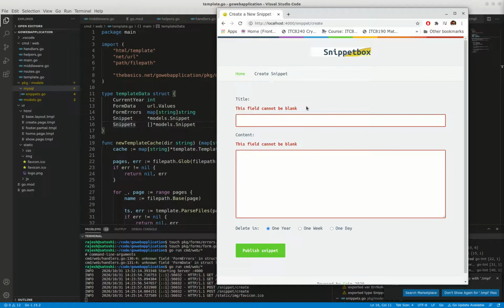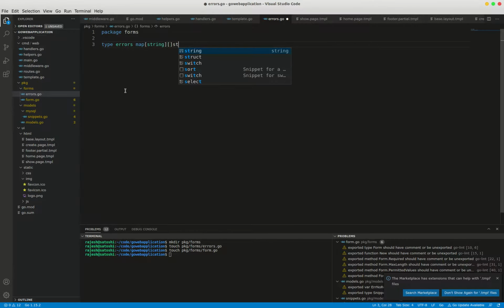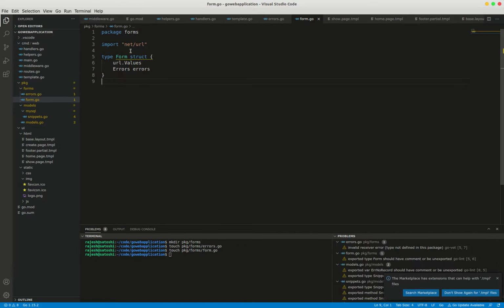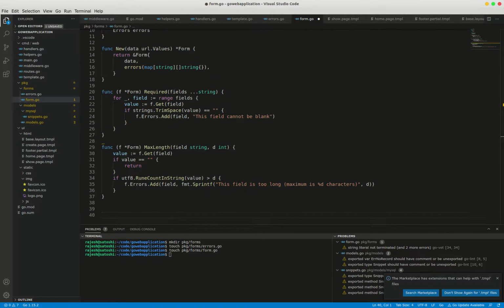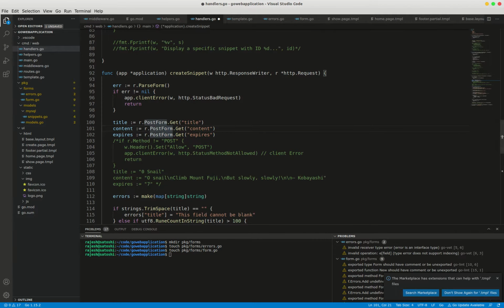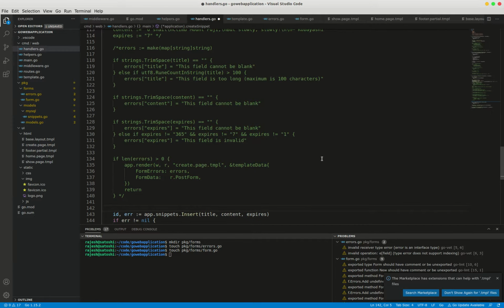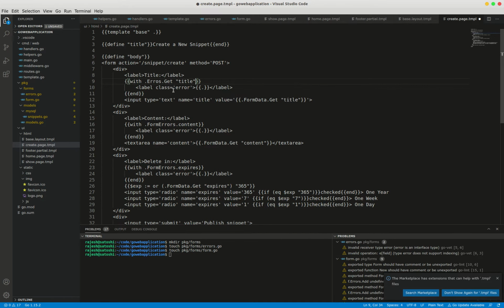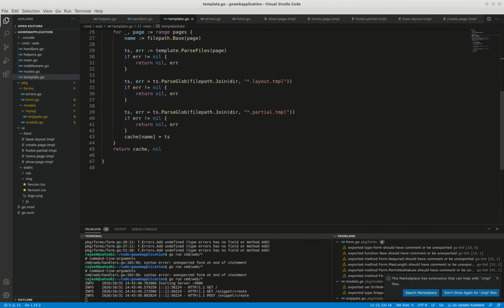Go lang: Scaling Data Validation (Displaying Validation Errors and Repopulating Fields)